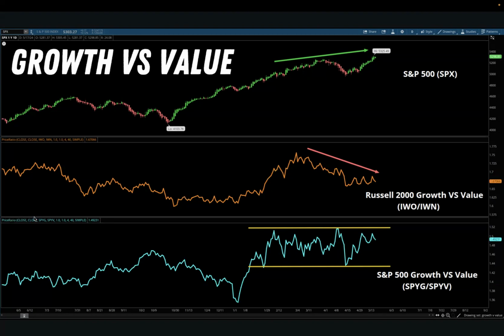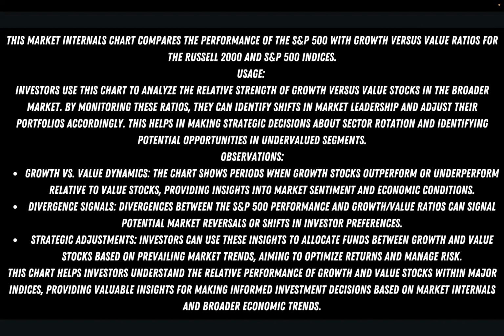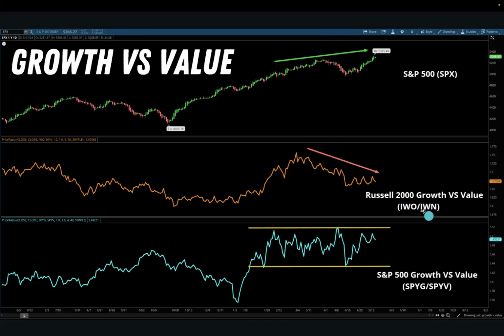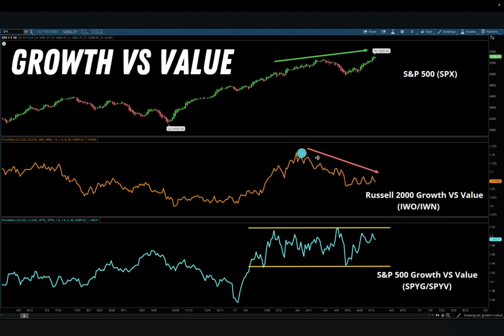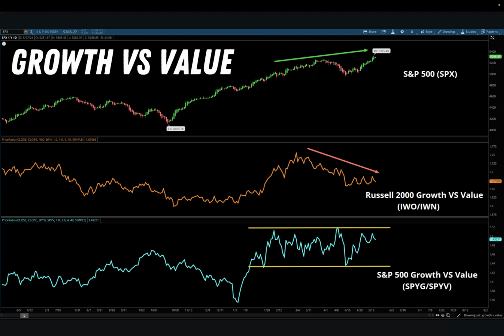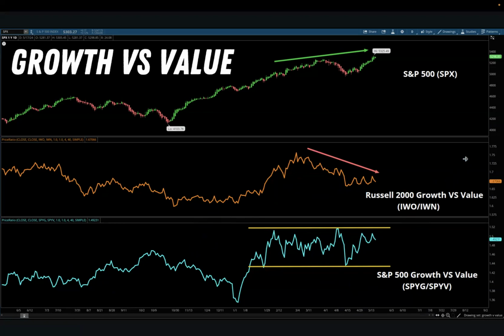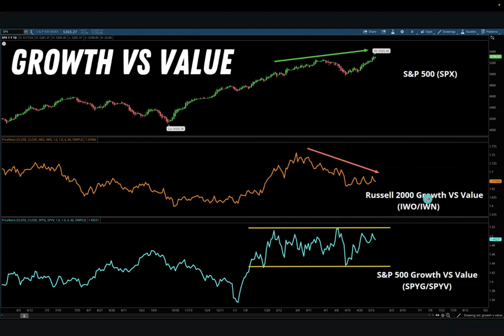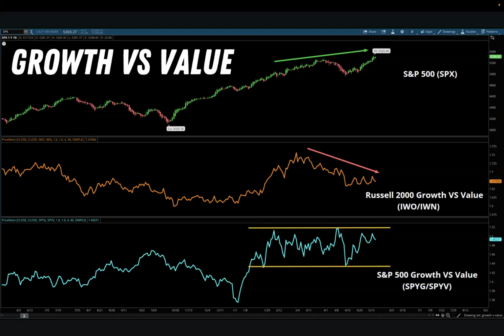Comparing Growth Stocks To Value Investing